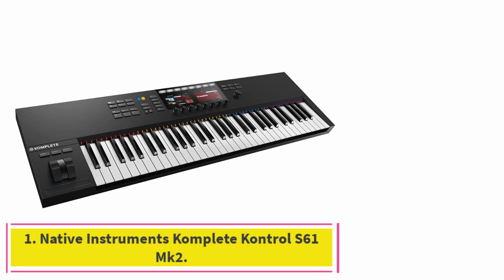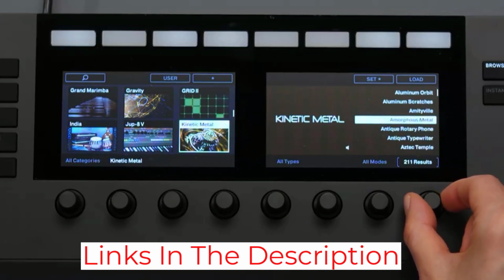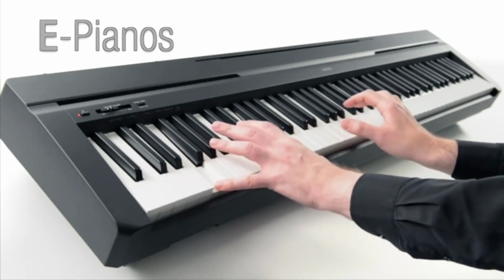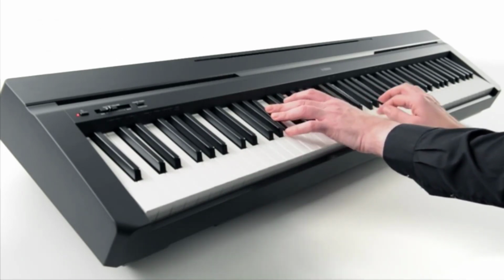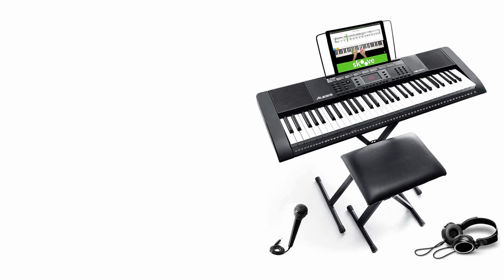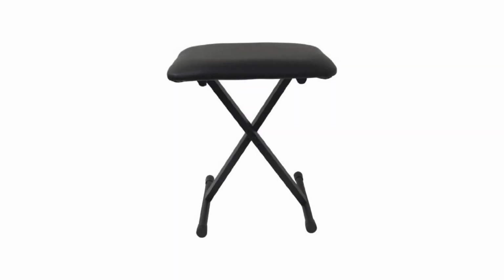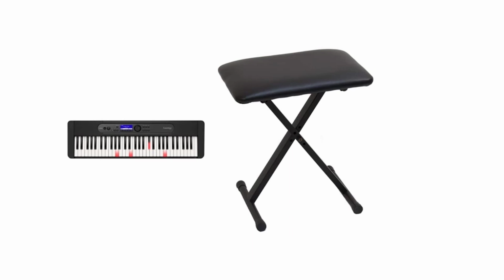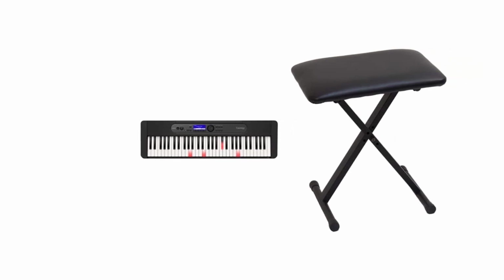✅Top 4 Best Keyboards for Beginners in 2023 - The Best Keyboards for Beginners {Reviews}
1. Native Instruments Komplete Kontrol S61 Mk2.

2. Yamaha P45 88-Key Weighted Digital Piano.

3. Alesis Melody.

4. Casiotone LK-S450.

In this video, we listed the Best Keyboards for Beginners